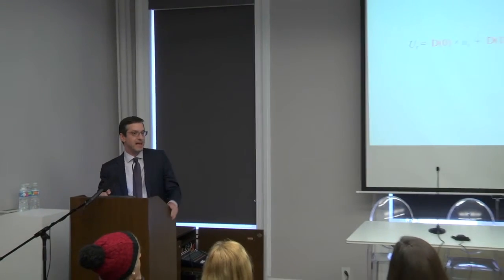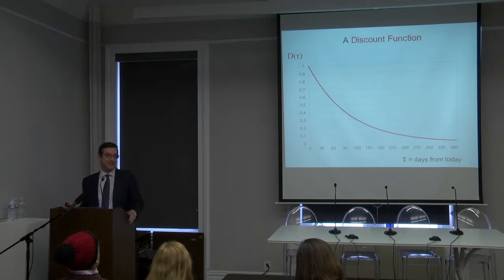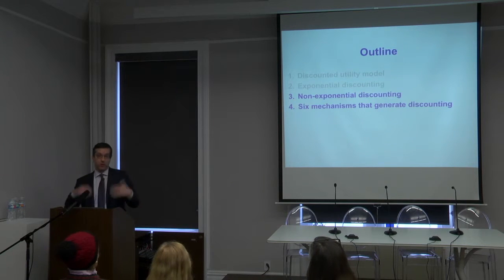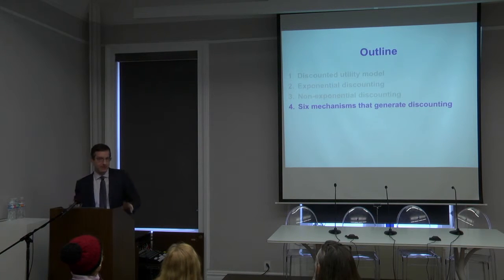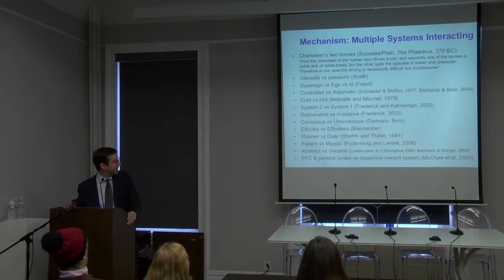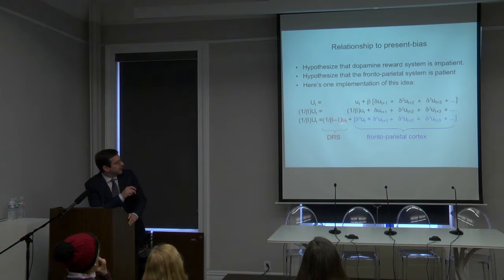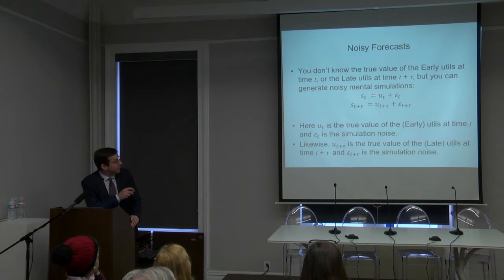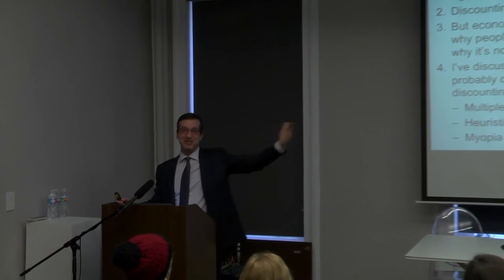The Perception of Time - David Laibson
David Laibson, Robert I. Goldman Professor of Economics and Chairman of the Department of Economics at Harvard University, speaks at The Perception of Time seminar. This seminar looks at neuroscience, memory, and the perception of time.

The Perception of Time was held on February 22, 2016, as part of the Seminars in Society and Neuroscience series organized by the Presidential Scholars in Society and Neuroscience program at Columbia University.